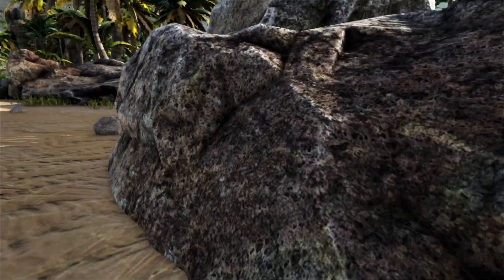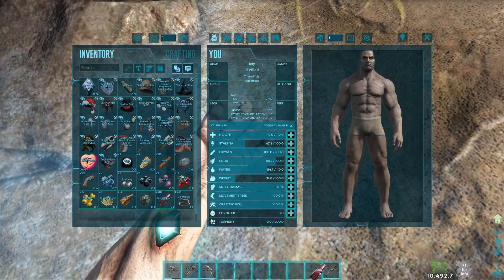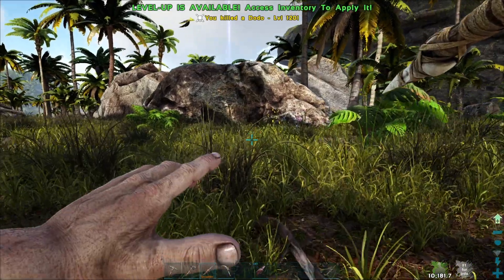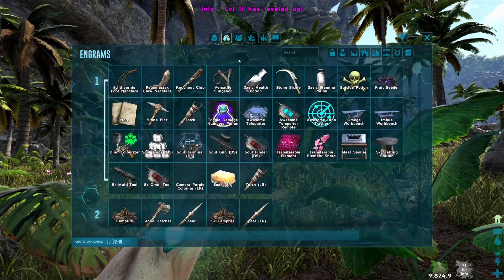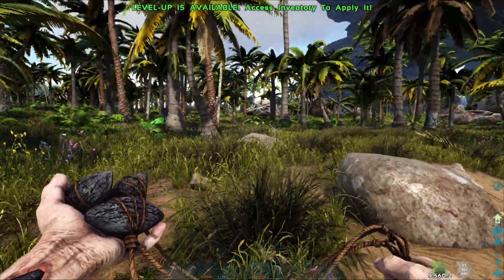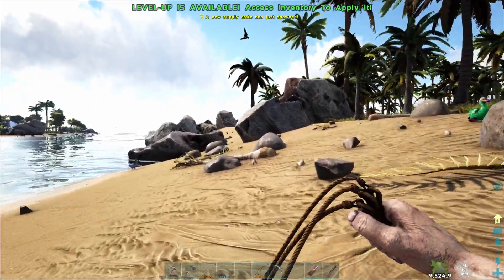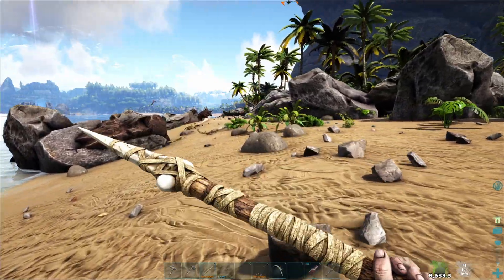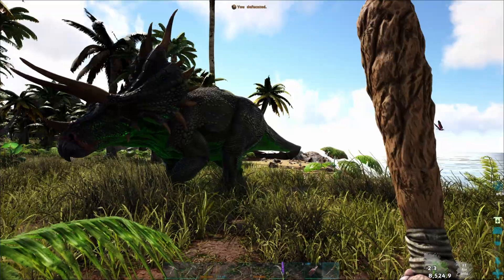NEW MODDED SIERIES WHERE EVERYTHING in the world either wants to KILL ME - ark omega modded #1